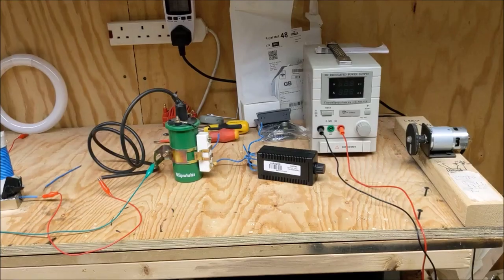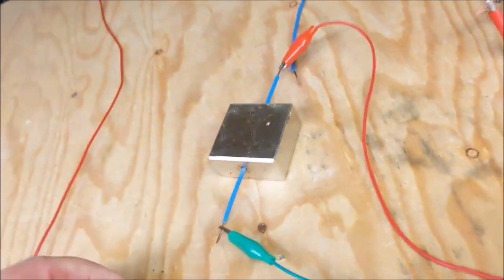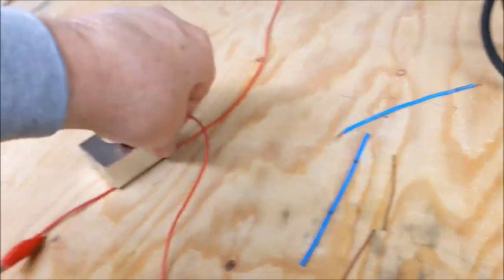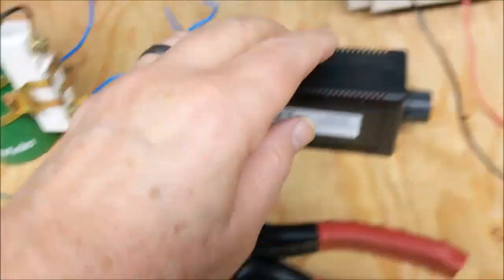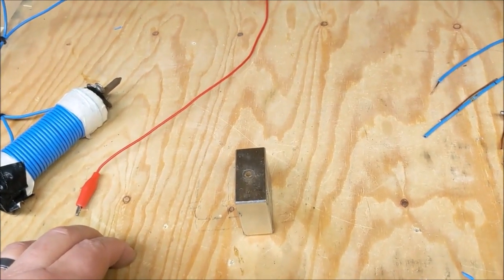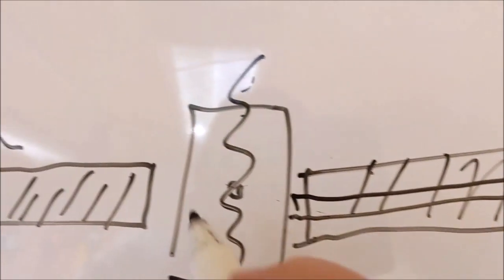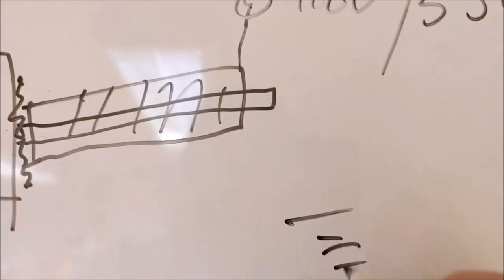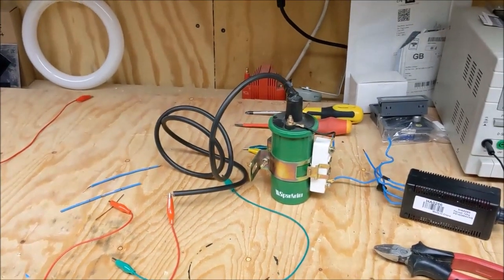2022 Update Autogen Point Sourse Power Generation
Detail Update "Autogen".

Talk plus Components & Notes

My interpretation of Nikola Tesla’s
“How to generate power from the Aether”.
Using vibration in the “Bloch Wall” of a magnet.

I hope to inspire others to experiment in Tesla’s Aether theory.

Regards .. DC